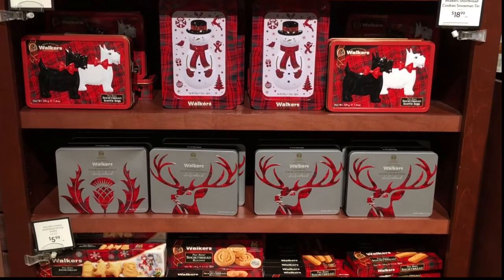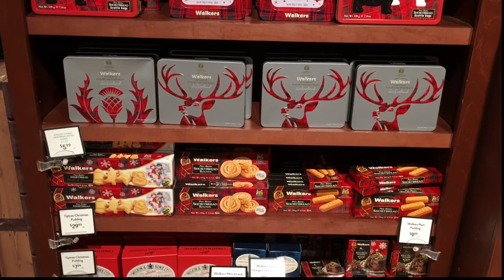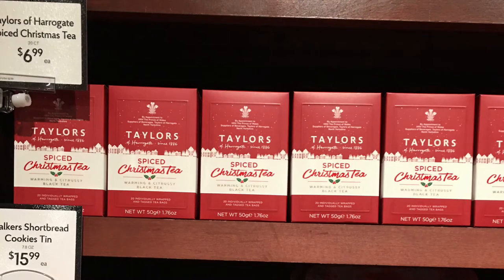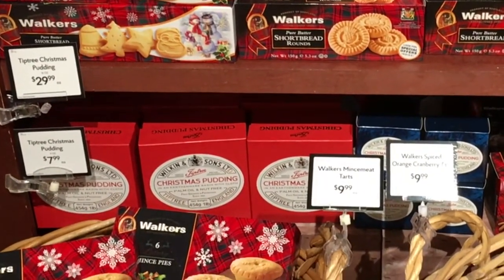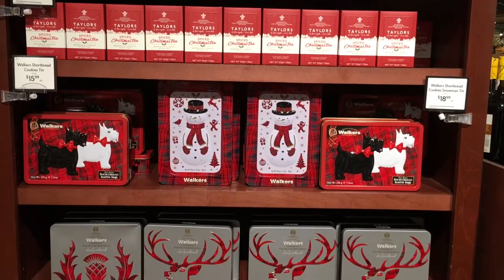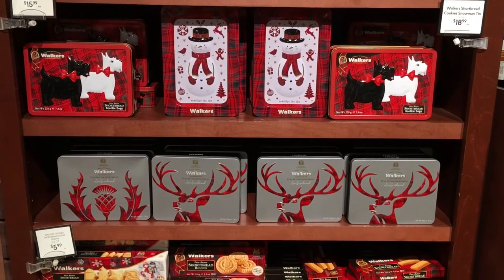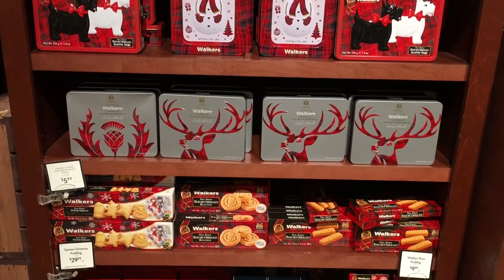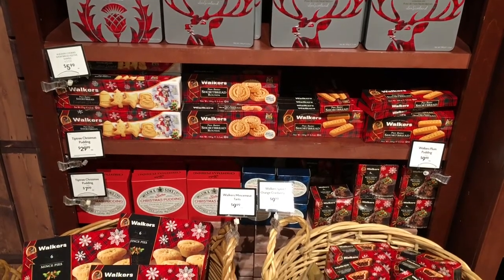Shopping for British Christmas Treats in the U.S.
I popped into U.S. supermarket The Fresh Market, who always have a nice selection of international groceries and seasonal products.

What should I buy to try?